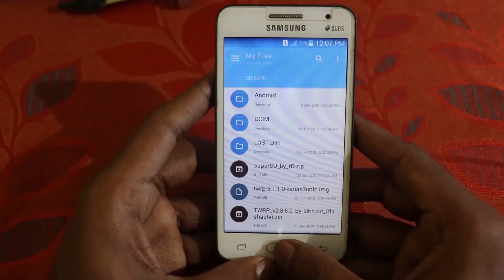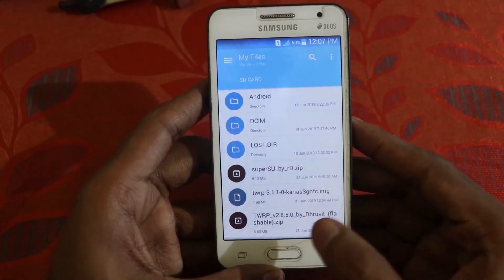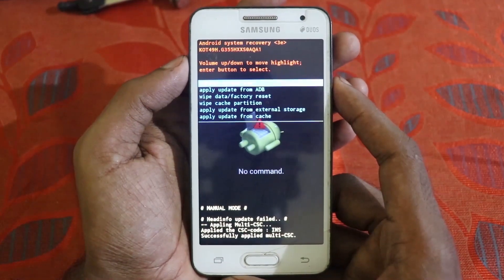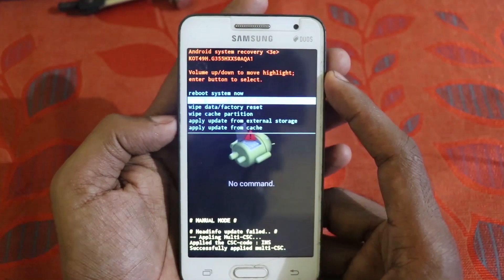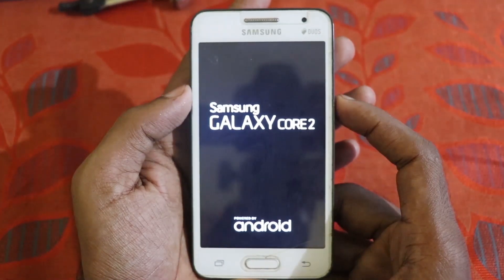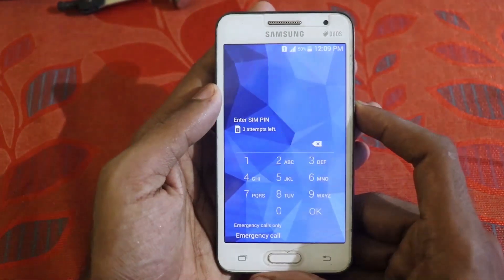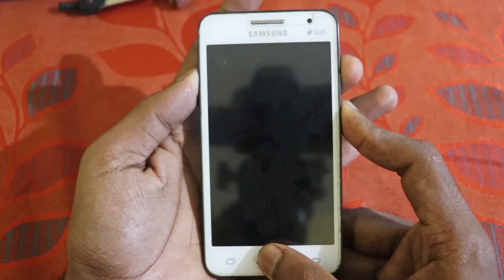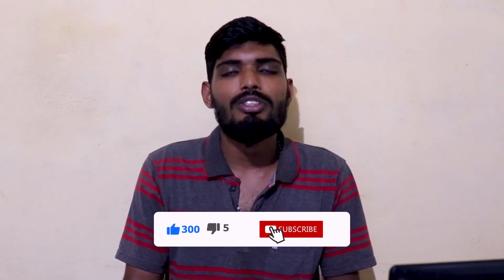How to install TWRP on Samsung Galaxy Core 2 SM-G355H without PC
In this video, I will show you how to install TWRP on Samsung Galaxy Core 2 SM-G355H/SM-G355HN  without any need of the PC. just download the required file from below link and follow the video closely.